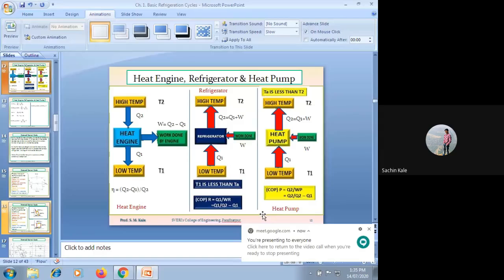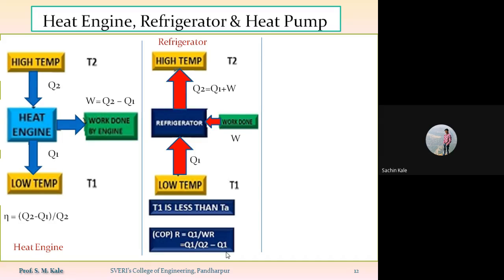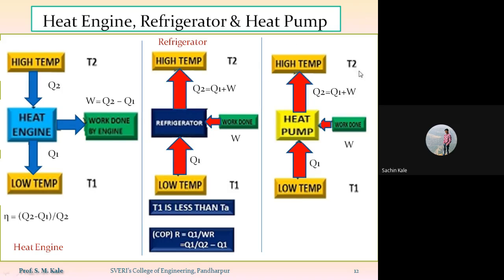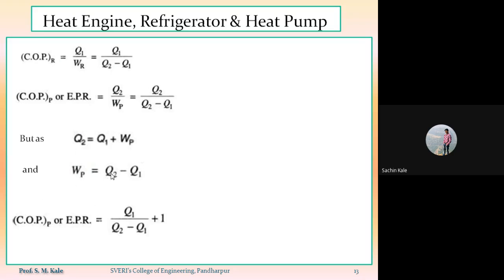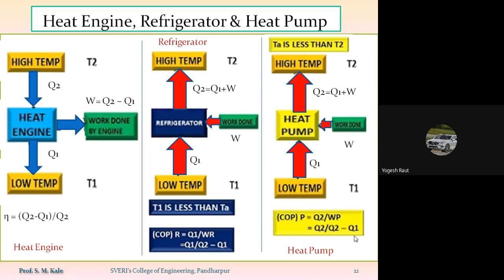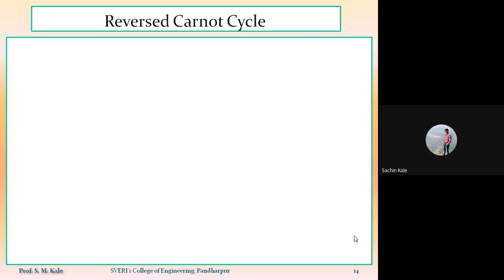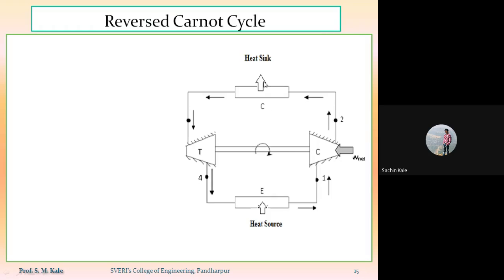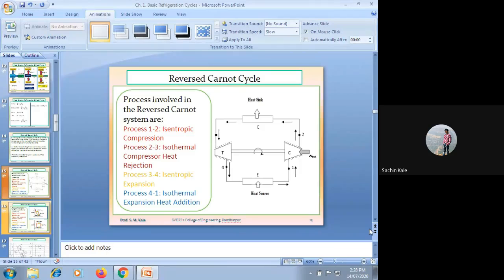pis-wbnt-atm (2020-07-14 at 01:04 GMT-7)